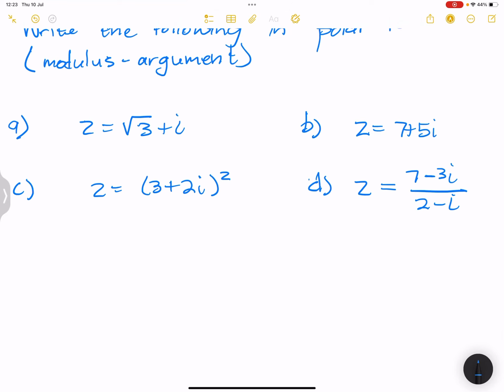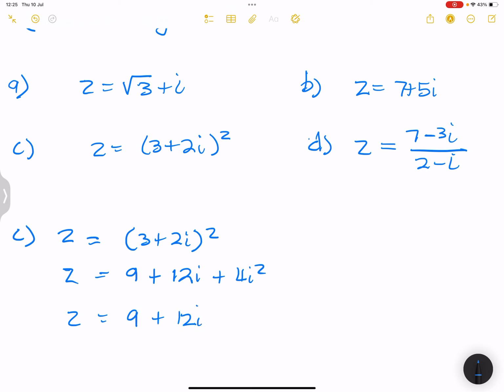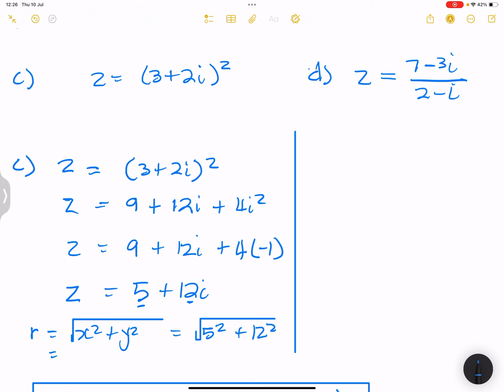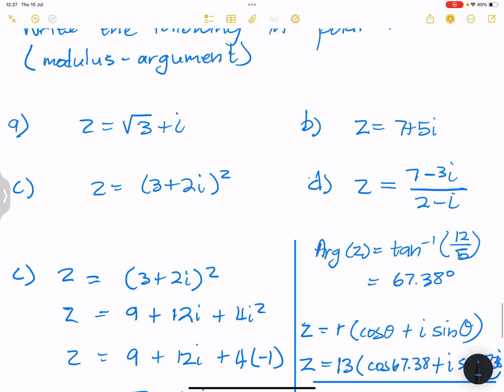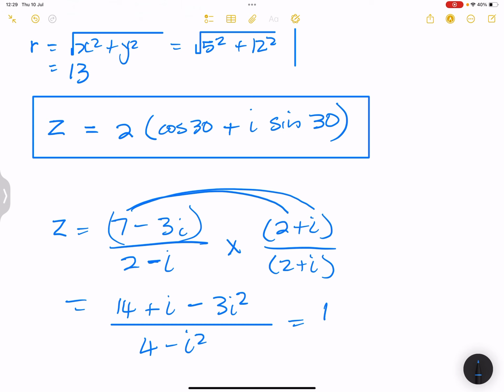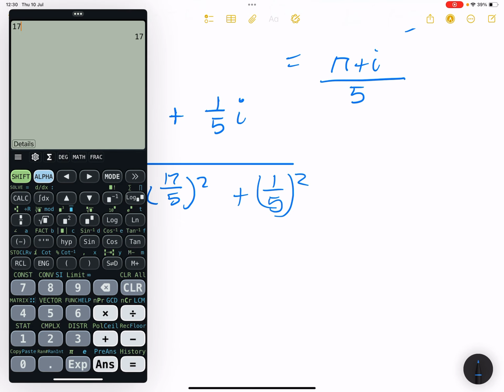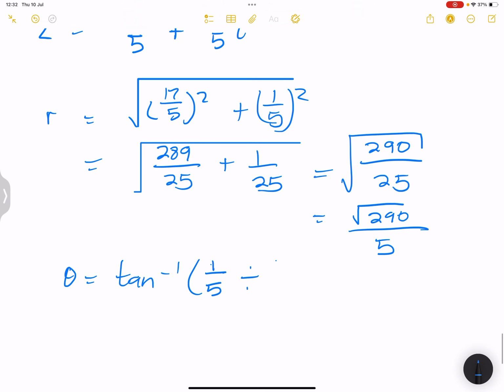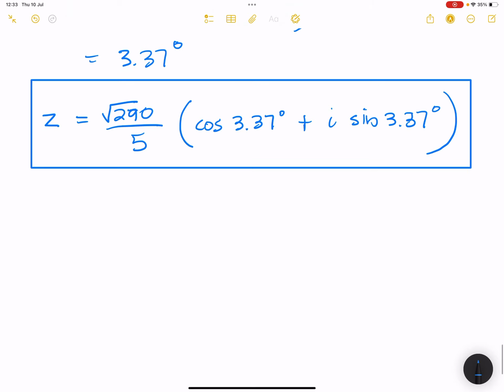Rectangular to Polar Form | Complex Numbers Exercise Solutions | Technical/AP Maths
In this video, we’re solving exercises on converting Complex Numbers from Rectangular Form (z = a + ib) to Polar Form (z = r[cosθ + i sinθ]).

You’ll see step-by-step how to:

Calculate modulus (r) using √(a² + b²)

Determine the argument (θ) using trig ratios

Write the final answer in Polar Form correctly

Apply this process to actual exercise questions

This video is perfect for Technical Maths and AP Maths students who want to see worked solutions and understand the “why” behind every step.

🔒 This is a Members-Only Solution video